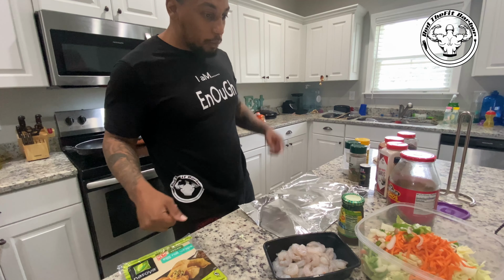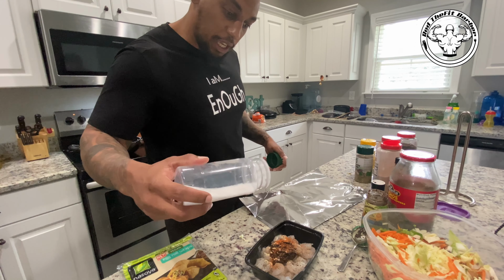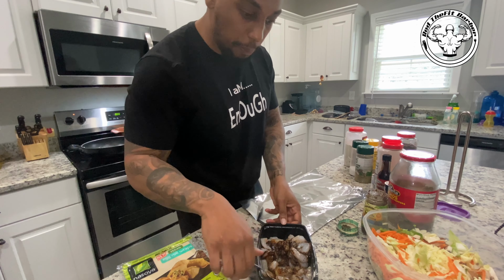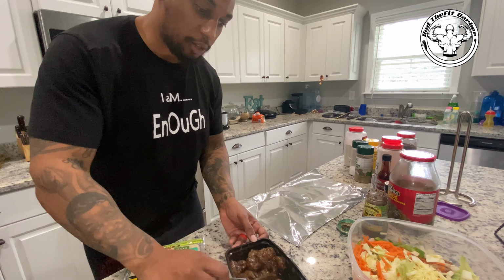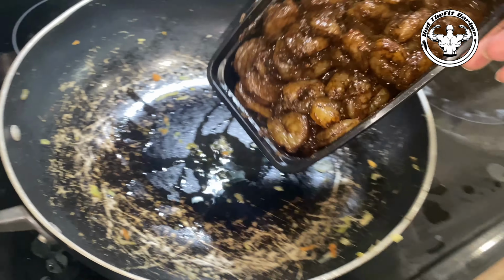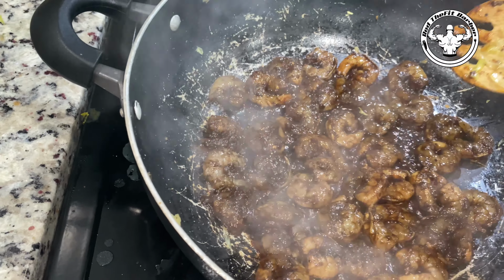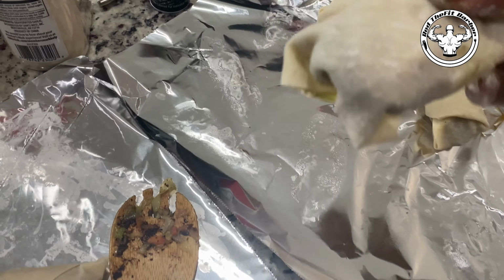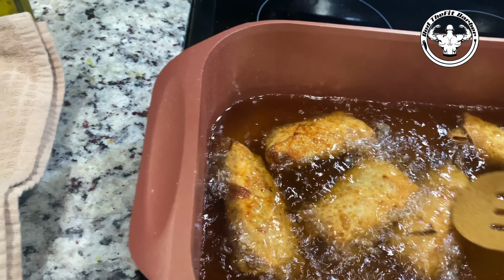🇯🇲How to make Jamaican Jerk shrimp egg rolls from home | pescatarian meal RodTheFitBarber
How to make Jamaican Jerk shrimp egg rolls from home | pescatarian meal

RodTheFitBarber

 Username: rodthebarber99